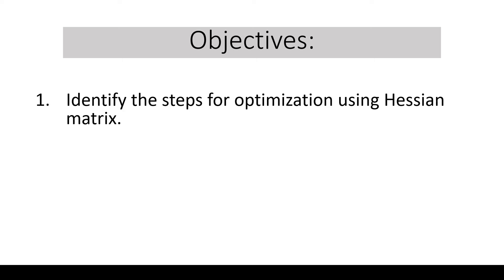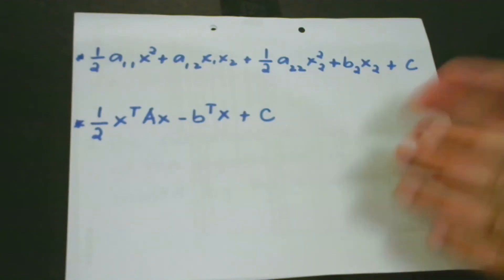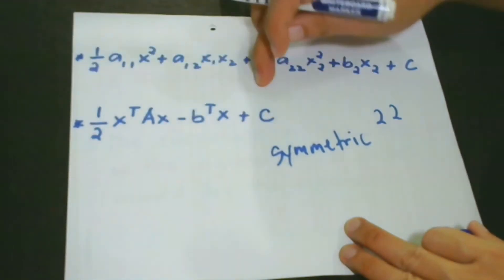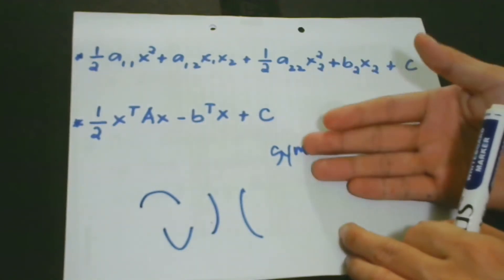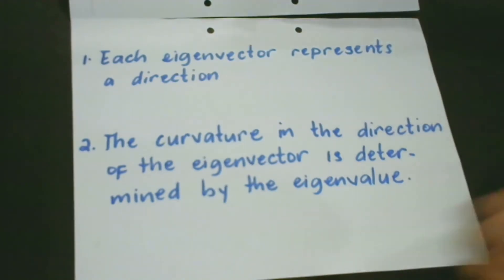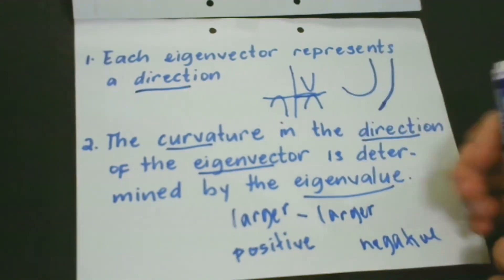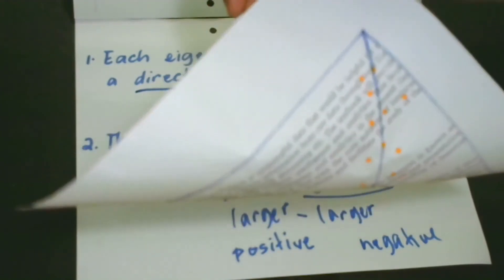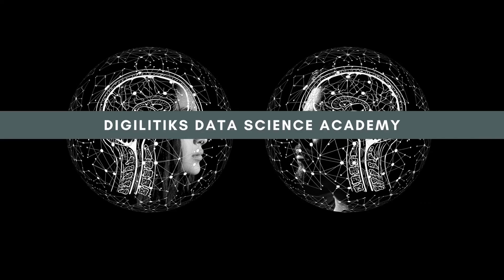LESSON 20.2. DEEP LEARNING MATHEMATICS | HESSIAN Effects on Optimization and Algorithm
DEEP LEARNING MATHEMATICS | HESSIAN Eigenvalues and Eigenvectors in Optimization

Deep Learning Mathematics requires you to understand how Hessian matrix eigenvalues and eigenvectors affect curvatures.